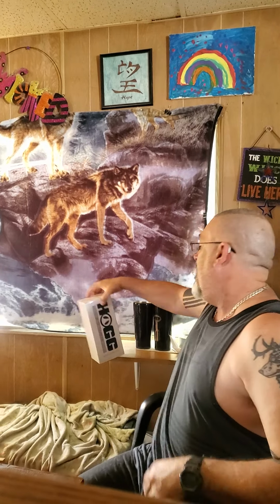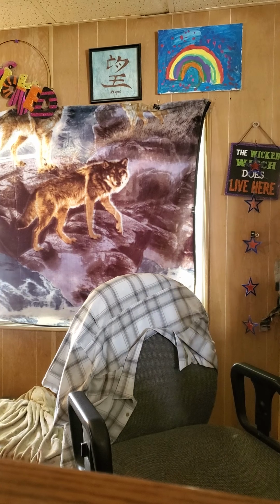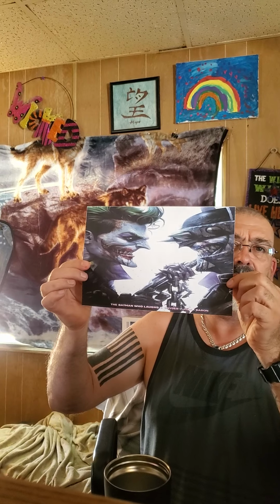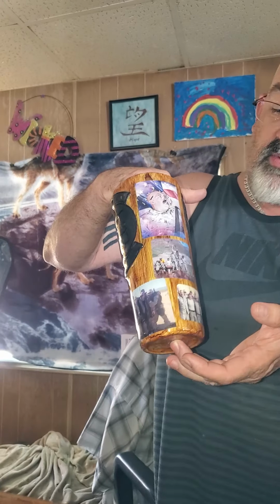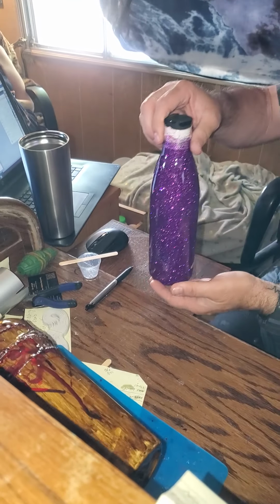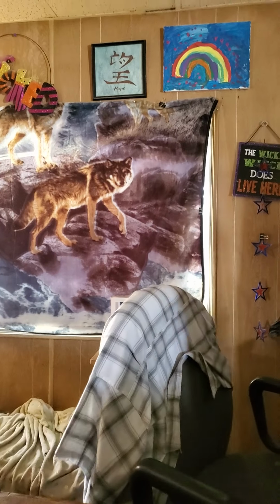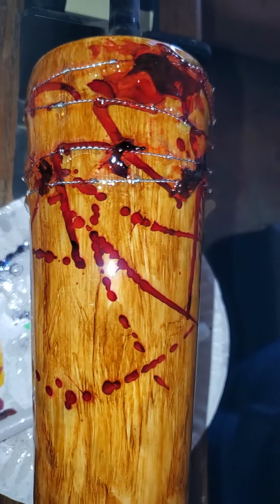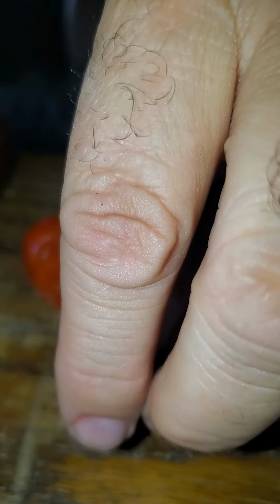Updated on this week's epoxy tumblers, shirts 👕, and vinyl creations.